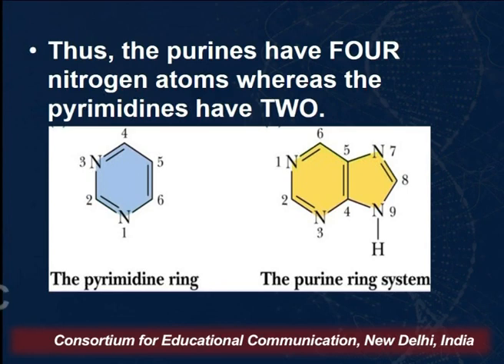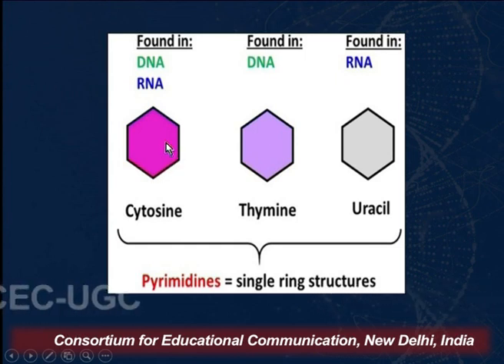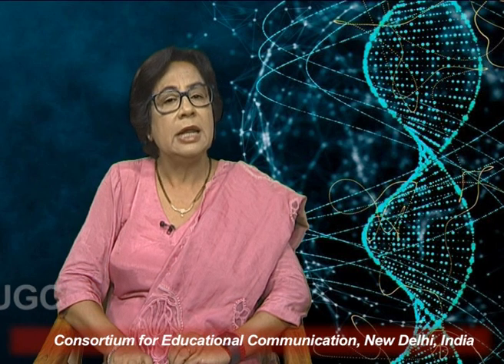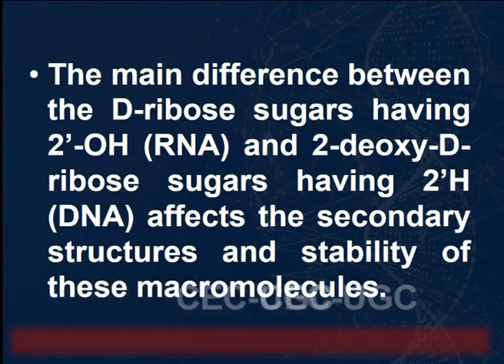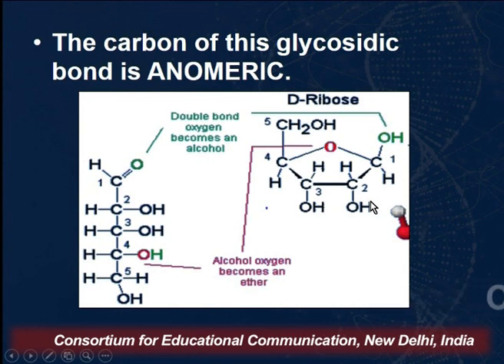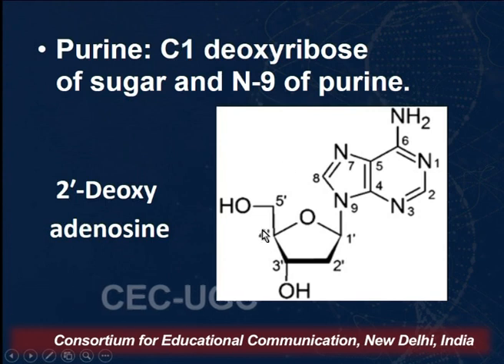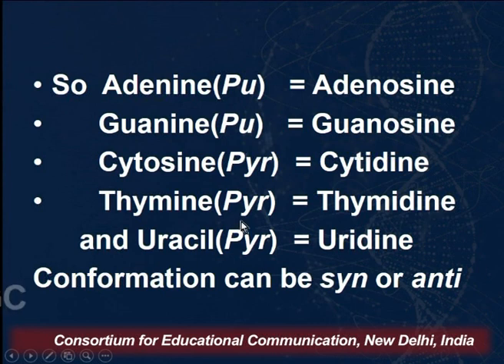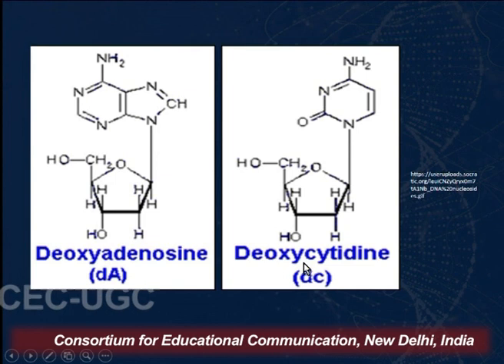Nucleosides and Nucleotides - 1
This Lecture talks about Nucleosides and Nucleotides - 1.